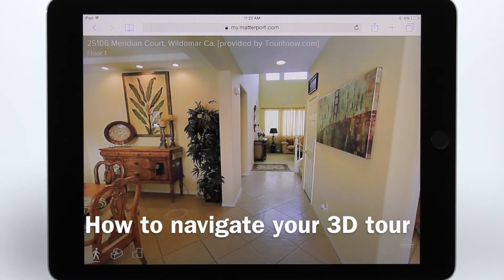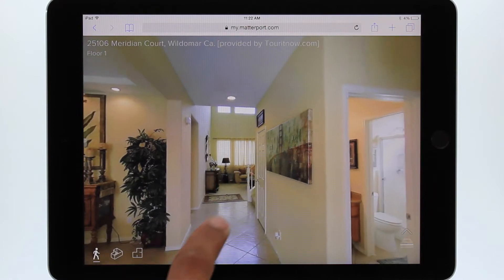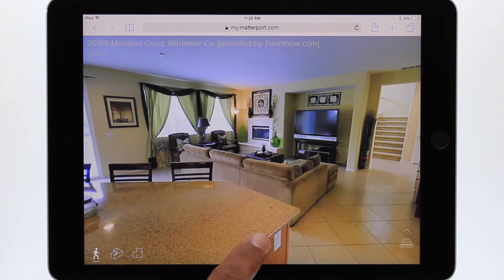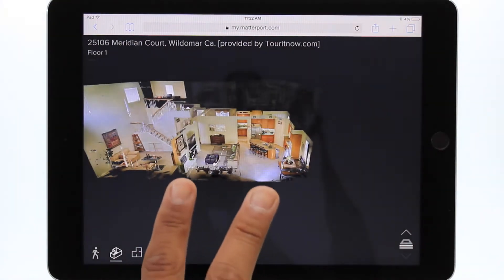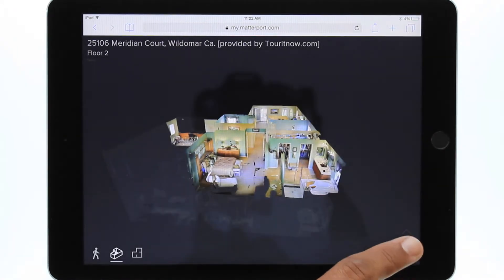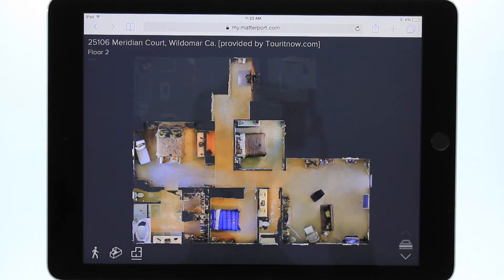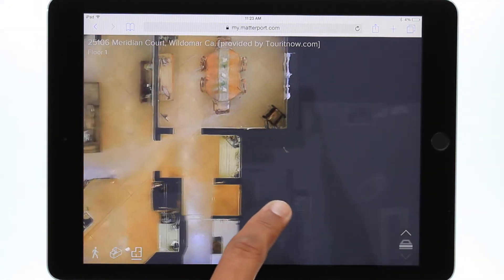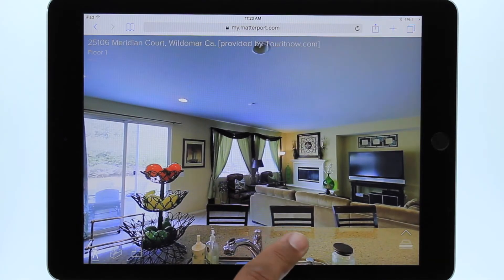How to use the 3D Tour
Navigating the 3D tour on your tablet or mobile device is easy. See the video for a quick demonstration.